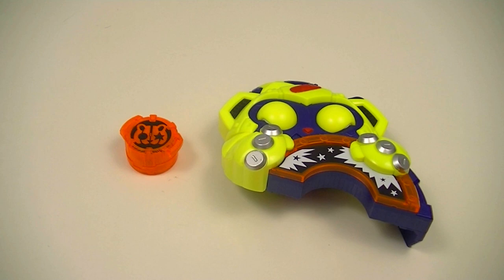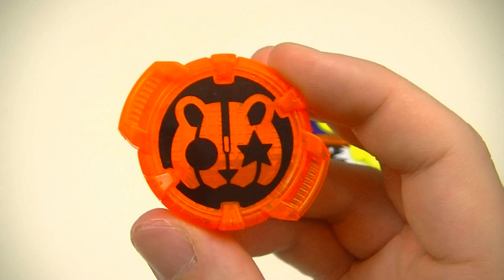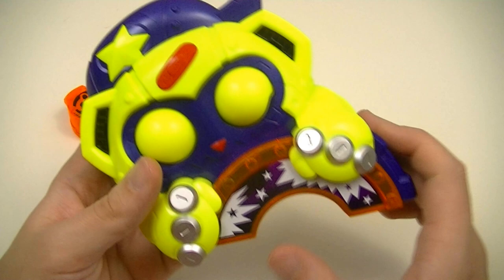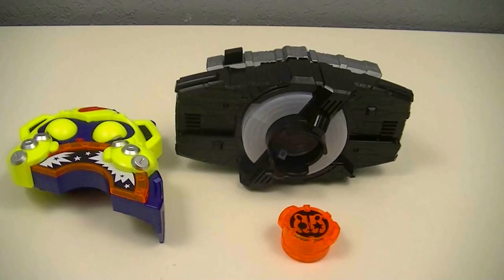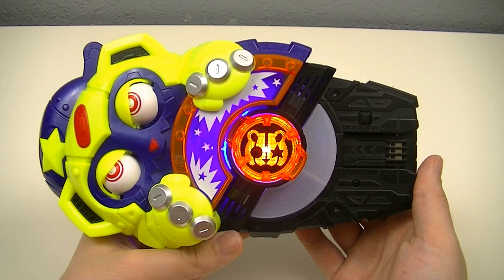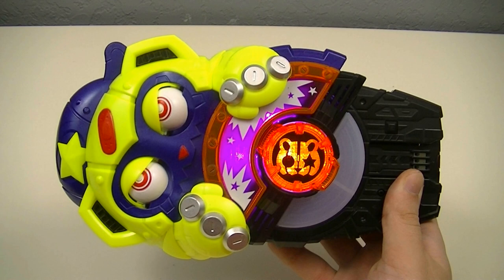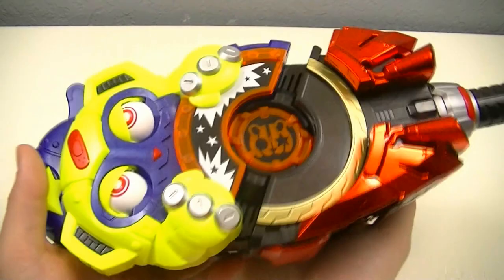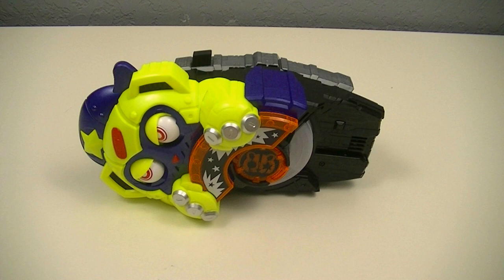DX Monster Raise Buckle Review (Kamen Rider Geats)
MONSTER STRIKE!